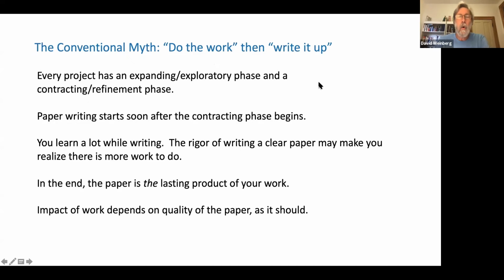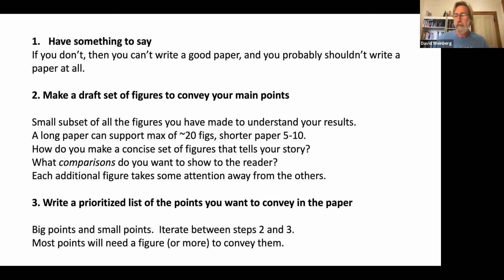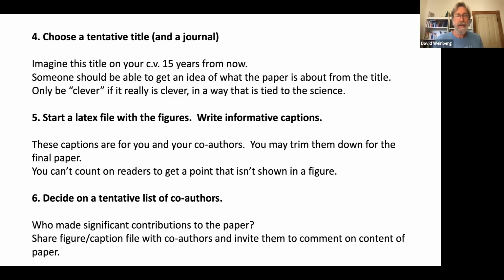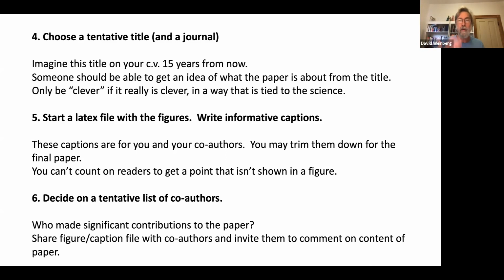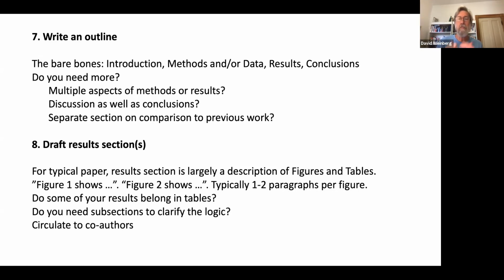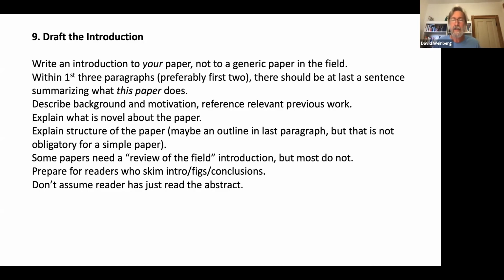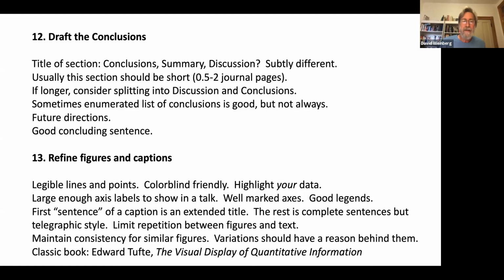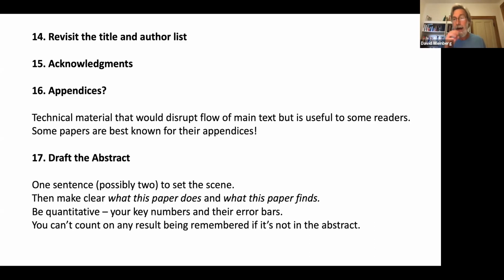Session 5 - Academic Writing - Professional Development Series - OSU Astronomy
Many thanks to Professor Ji Wang for organizing this series and to those who participated.